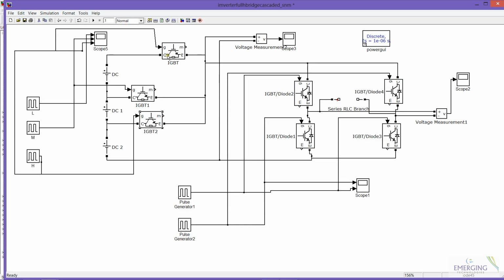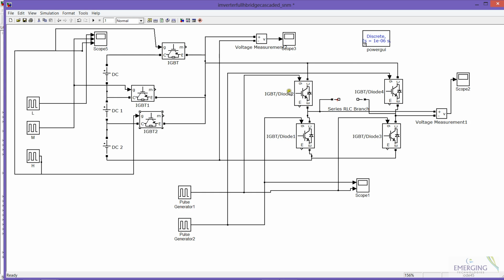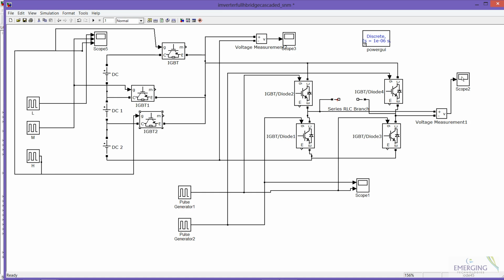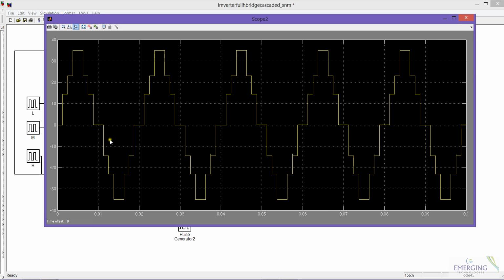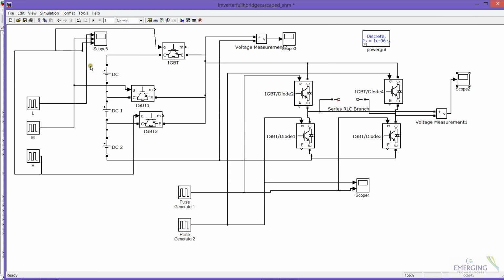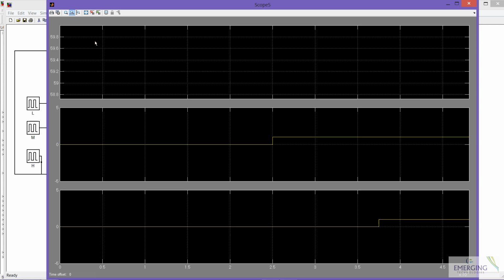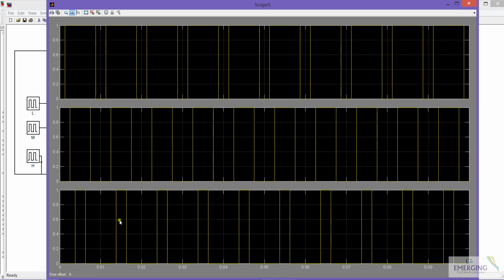NEW CASCADED H-BRIDGE MULTILEVEL INVERTER WITH IMPROVED EFFICIENCY -SIMULATION MATLAB